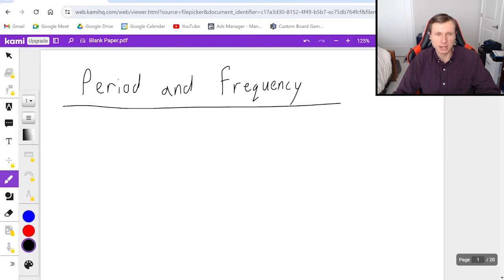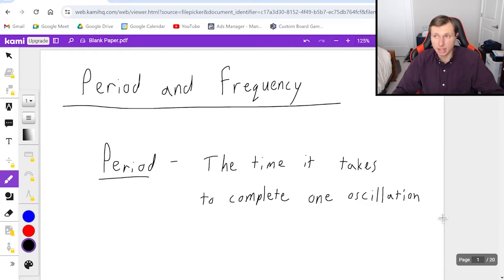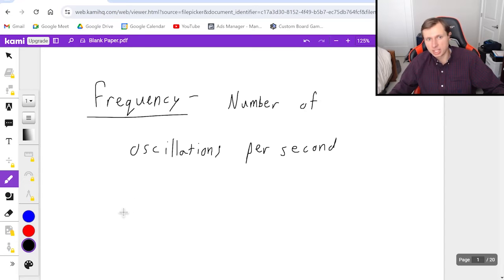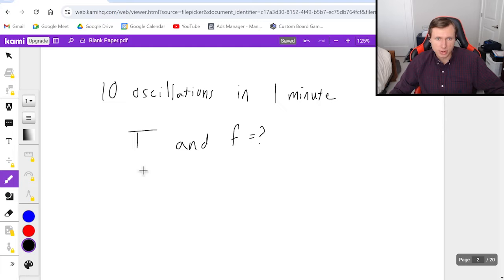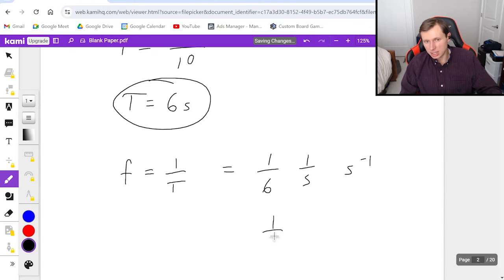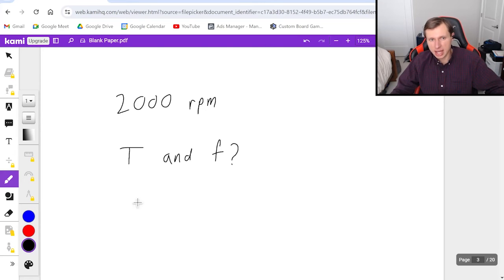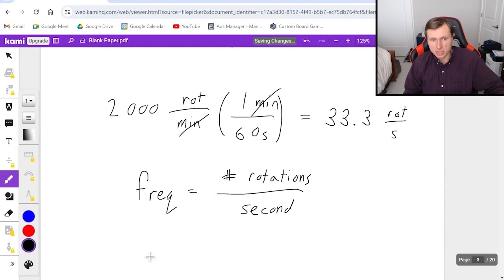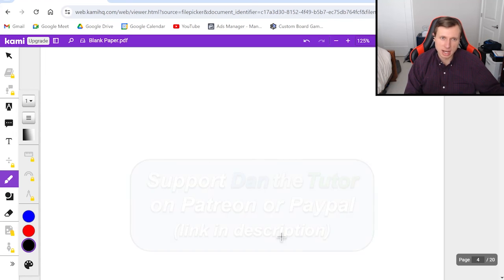Period and Frequency in Physics (Equations and Examples)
Period is the time it takes to complete an oscillation. Frequency is the number of oscillations completed per unit time.